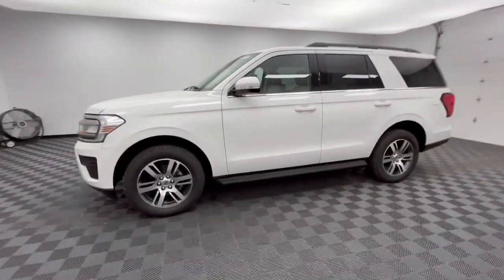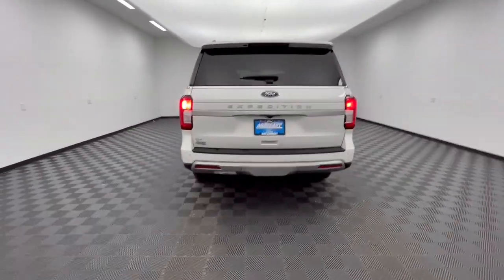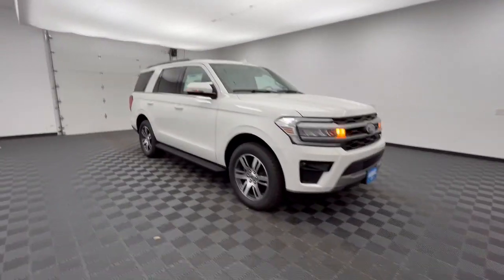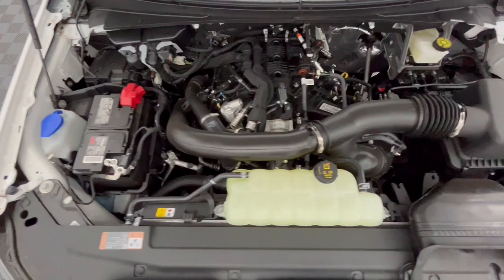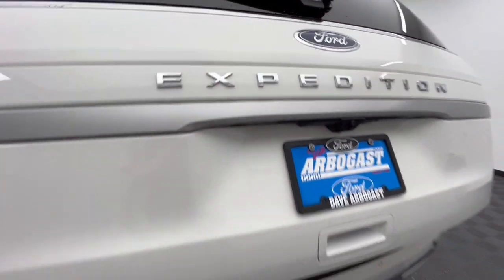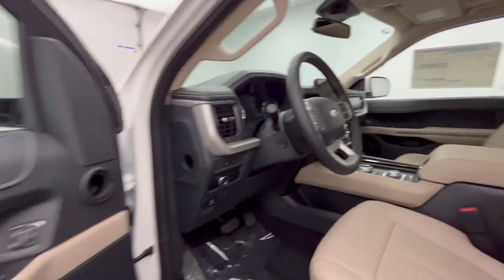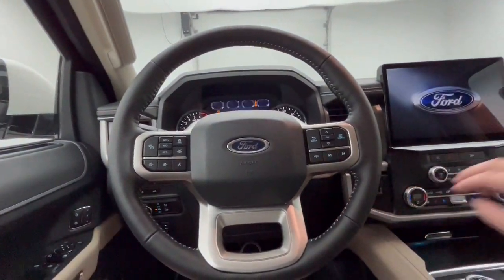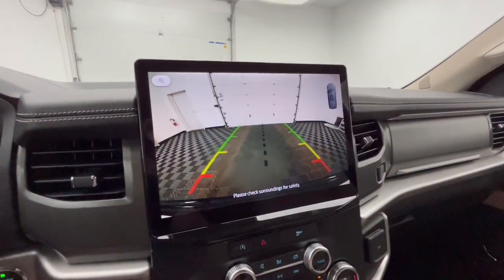2024 Ford Expedition XLT OH Troy, Tipp City, West Milton, Piqua, Dayton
New 2024 Ford Expedition XLT available at Dave Arbogast Ford located in 3230 South County Road 25A, Troy, OH, 45373. Servicing the Troy, Tipp City, West Milton, Piqua, Dayton area.

You just found the  2024  Ford Expedition. Here's a sleek and powerful Ford Expedition, the full-size SUV that seats up to 8 and leverages the latest technology to optimize safety, comfort, and capability. Its spacious interior, cavernous cargo capacity, and premium amenities bring sophistication and style to every adventure. These are just some of the great options this vehicle comes with: Heated Steering Wheel
, Wireless Charging Station, Panoramic Roof, Navigation System, Sun/Moonroof, Keyless Entry, Back-Up Camera, Remote Engine Start, Adaptive Cruise Control, Fog Lamps. Your family deserves the best. Give it to them when you bring home this magnificent Expedition.  Our team will give you an outstanding test drive experience. Stop in today!